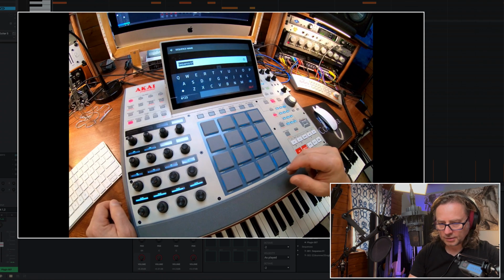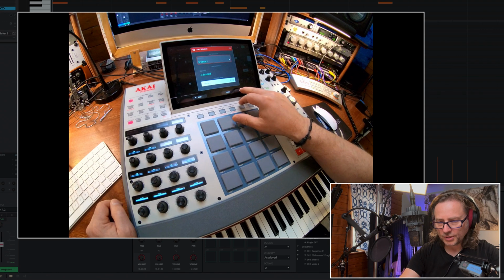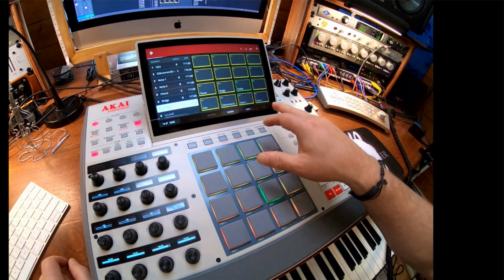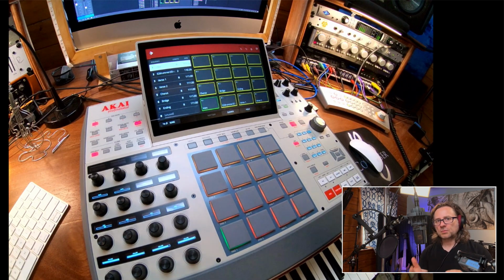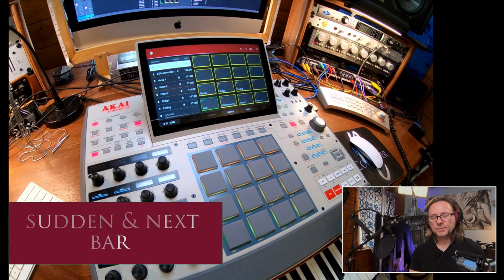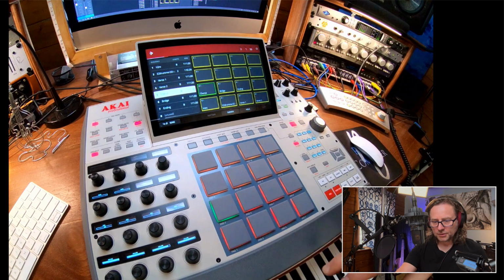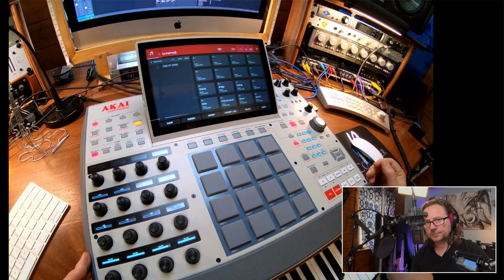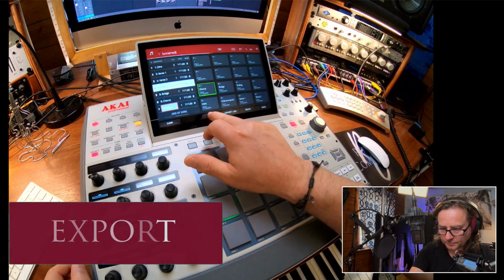Track Mute and Next Seq (mpcxse)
We are exploring function of Track Mode and Next Seq today.
We will be looking to their functionality and use.
We invite you to try Track Mute  and Next Seq button with your project as well.

0:00 Welcome to Royal Composer Intro
3:43 Sound Track
6.30 Copy the Sequence
10:10 Track Mute
15:23 Next Seq
19:39 Let’s Make a Few Changes
22:50 Song
25:42 Print The Music